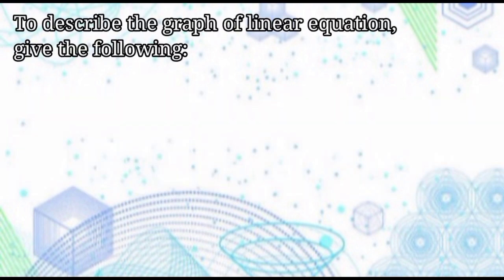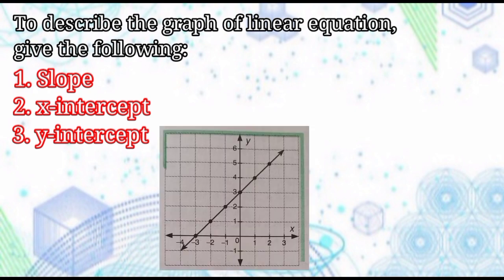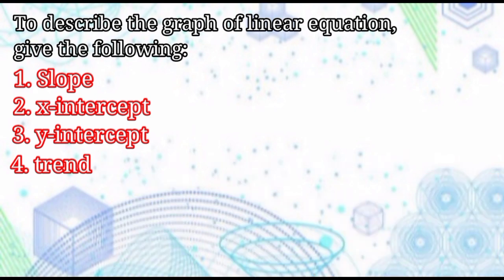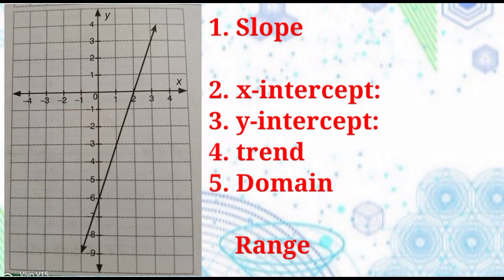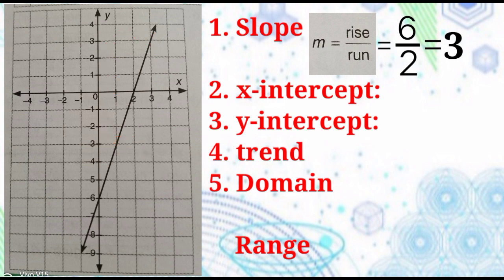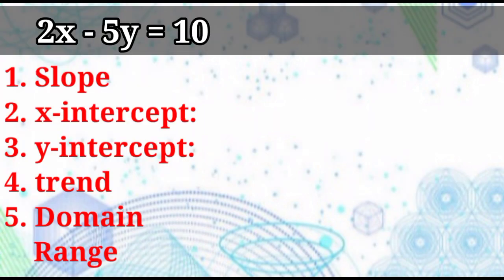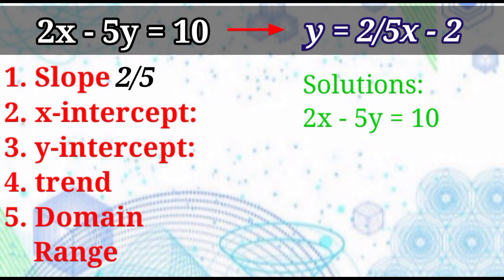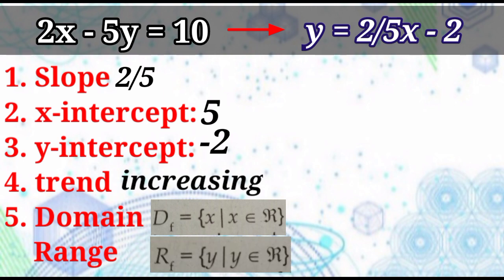Describing the Graph of Linear Equation